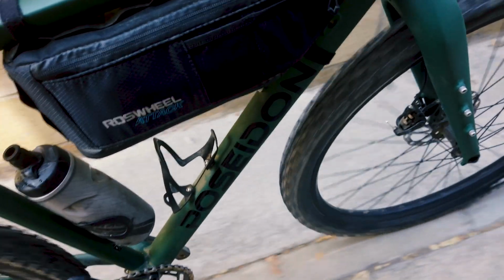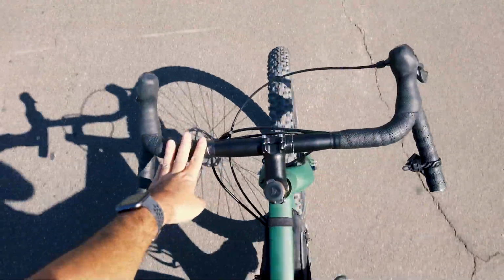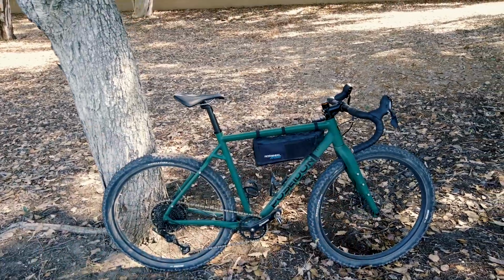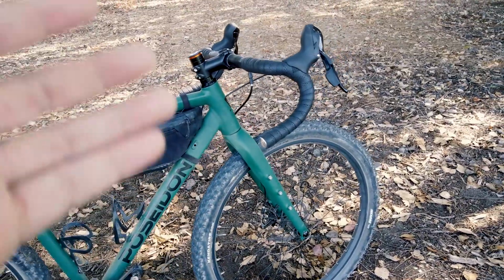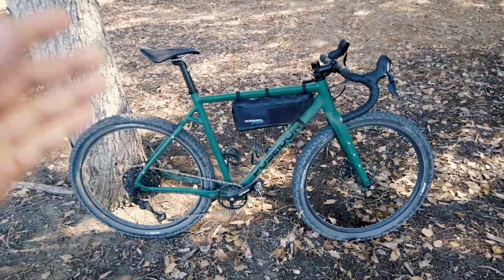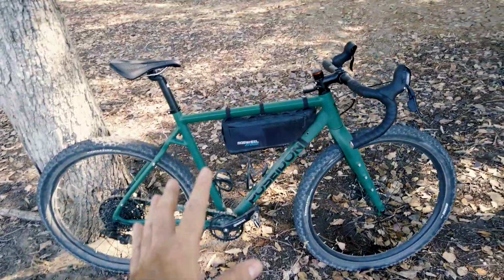Poseidon Redwood First Ride Impressions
Please Support and Follow Me on
Pateron: